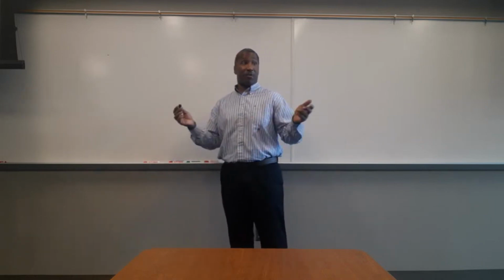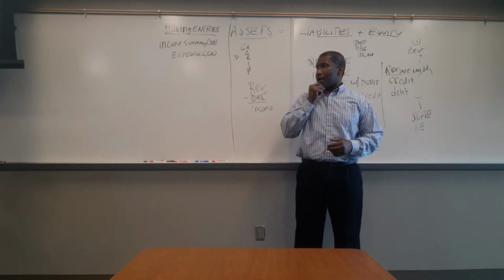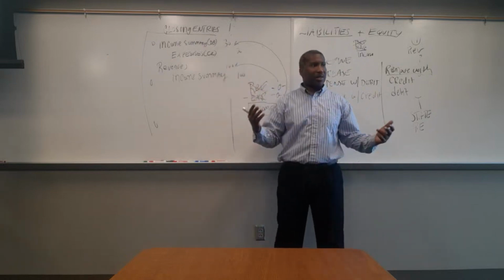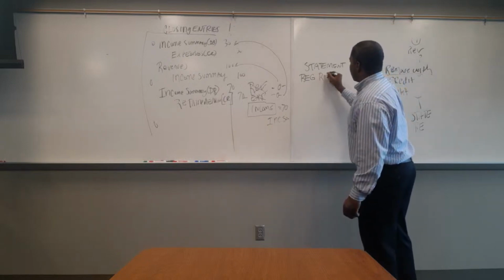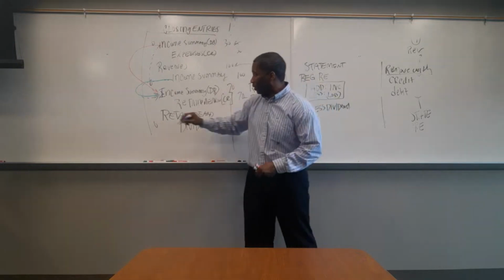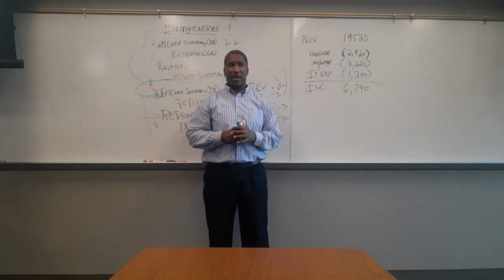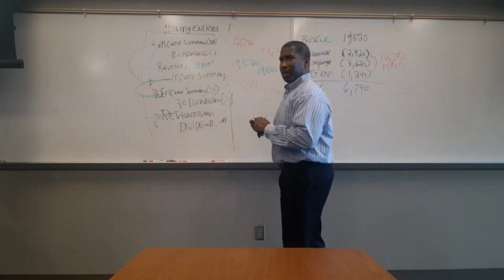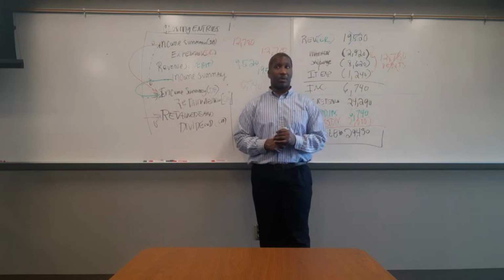Reg4Jesus is Live! Principles of Accounting (Closing Entries)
Principles of Accounting (Closing Entries)
Closing Entries simply transfer (1)  items in the income statement (revenues and expenses) to (2) the statement of retained earnings in a tiny little car.

How? By placing them in an account called, "Income Summary". I like to think of "Income Summary" as a tiny little car that drives the revenues and expenses (a) from the income statement (2) to retained earnings.

Once we have all of our retained earnings, we can pay dividends out of Retained Earnings. What will be left is the the ending balance in Retained Earnings, which we will place on the Balance Sheet.